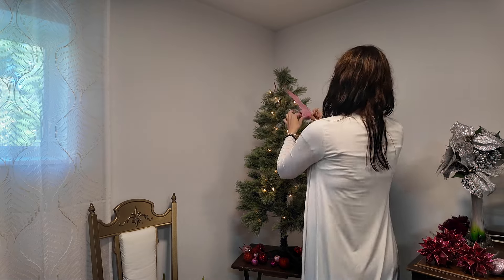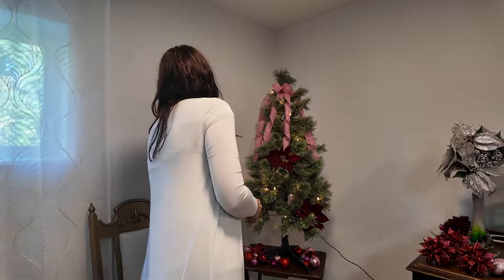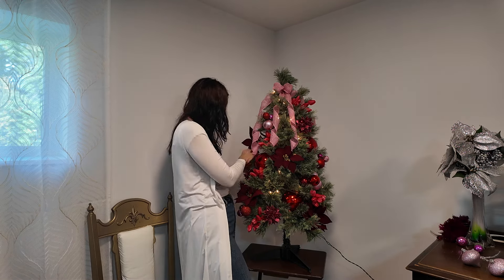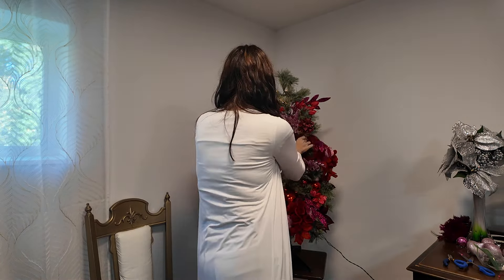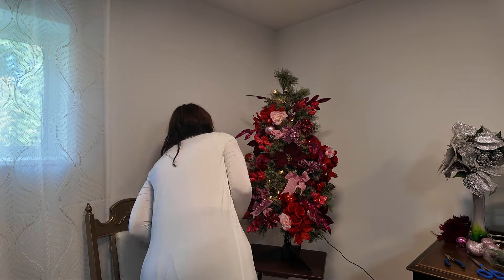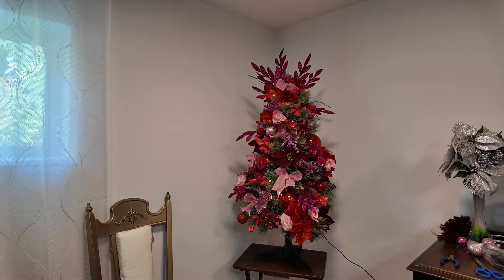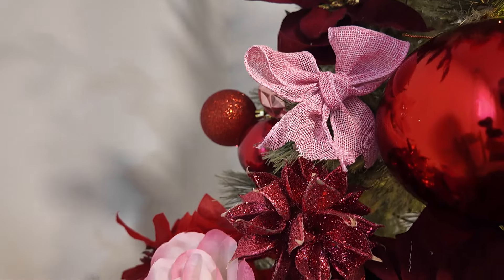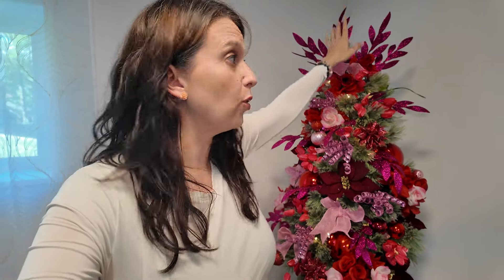Make a Small Christmas Tree Look BIGGER! Decorate with me: Blush, Red and Pink Christmas Tree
How to decorate a small Christmas tree! A small Christmas tree can be just as stunning as a full size tree. I've got some Christmas tree hacks you need to try on your small tree. I'll also show you how to decorate a blush Christmas tree. Decorate with me and my red and pink Christmas tree!

Here's a similar Cashmere style tree (difficult to work with, but looks beautiful!)

If you see something you like, just ask for a link! I'm happy to help if I can.

You can get the music in this video here!

Hi! I'm Kim. Welcome to the merriest place on the internet! I'm just a lady who loves Christmas trees. So, I design trees all year long. I also focus on intentional home decor and finding things 2nd hand. Here you'll get tips to help you decorate a happy home and a Christmas tree you love. Remember... your home is yours, and every tree is beautiful!